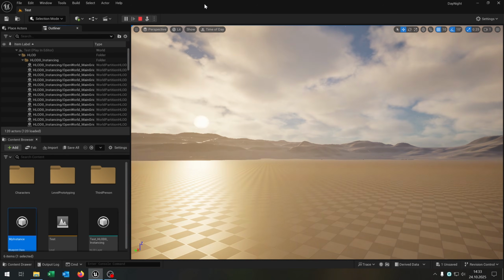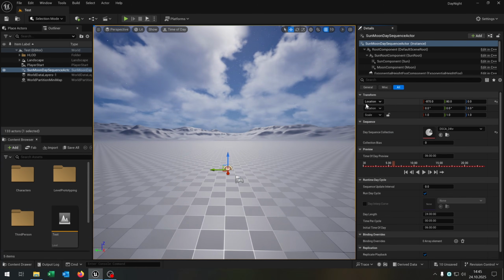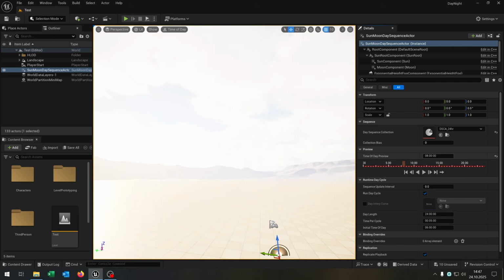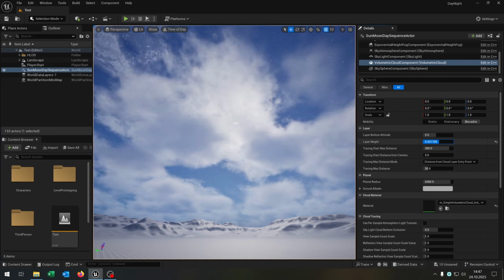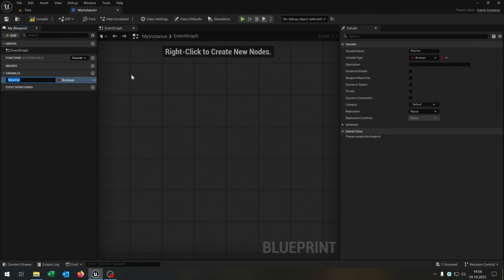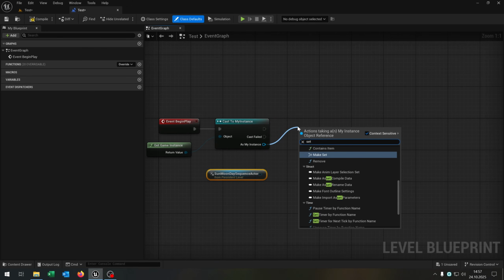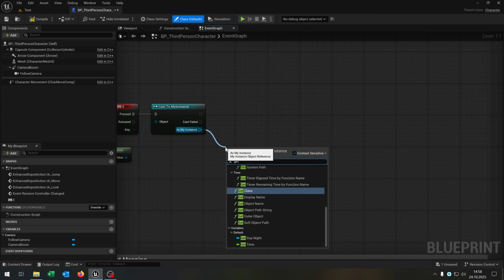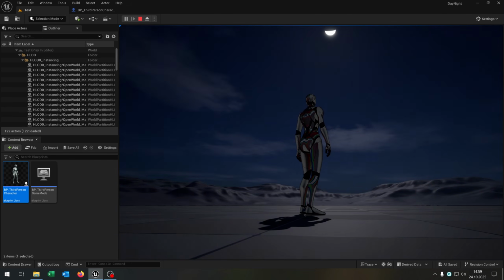Unreal Engine 5 - Plugin Review: Day Sequence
Hello everyone. This is a Plugin Review of the Day Sequence Plugin.